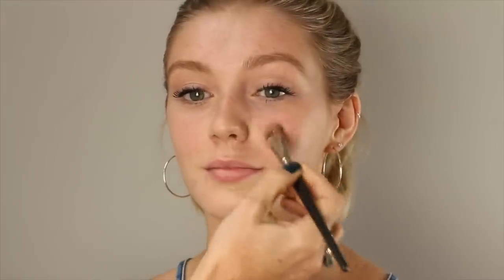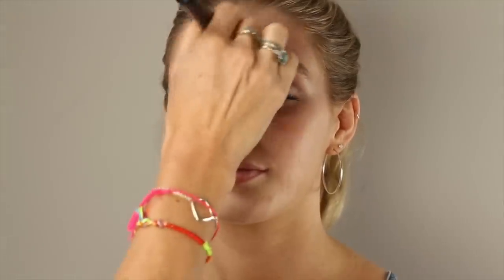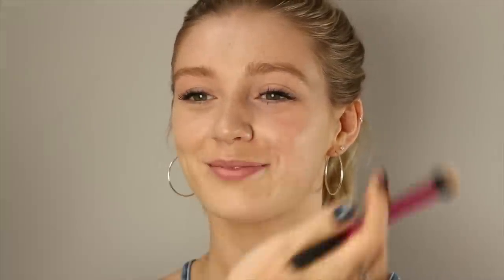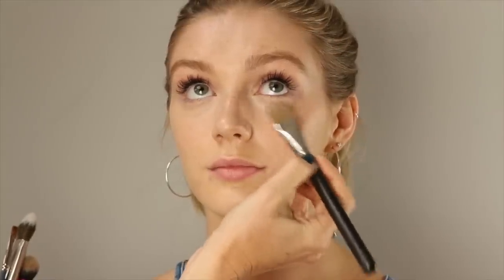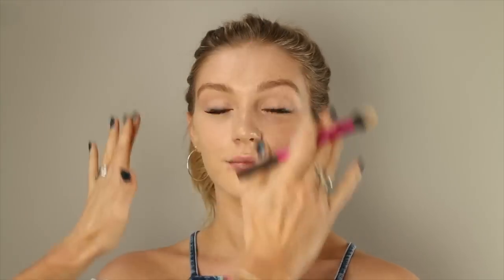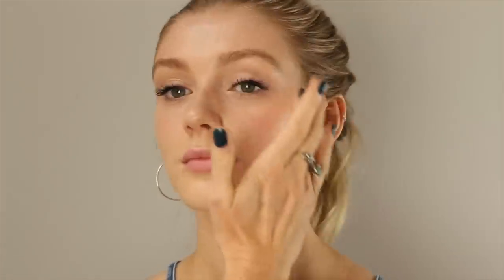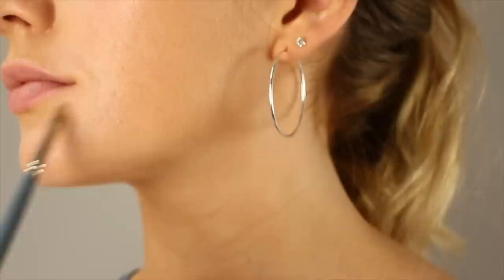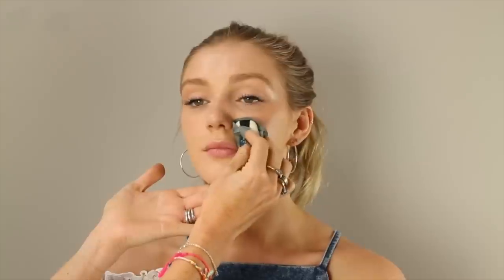How to conceal acne with Dr Sam Bunting & Speed Beauty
This is the final part in our Acne series of films with Dr Sam Bunting. I'll show you techniques to cover acne using Dr Sam's approach. This technique isnt just for teenage skin & can be applied if you are an adult acne sufferer too. The end result is a natural finish, not a cakey layered look which can make the skin look much worse than it actually is. Less is more! Dr Sam will talk through her philosphies whilst I demonstrate how to apply make up on our lovely model Fiona.

Dr Sam Bunting is London-based Cosmetic Dermatologist & is widely considered to be a beauty insider's best-kept secret. She's passionate about making a dermatologist's advice more accessible and helping women understand that a visit to her office is not just for serious skin conditions. If you have any questions about Sam’s advice in this film, (which also features on her own YouTube channel) please do leave a comment and one of us will try to answer.

Clinique Airbrush Concealer (reflective, under eye concealer) in colour, neutral fair
Marc Jacobs Cover(t) Stick Colour Corrector, Co(vert) in Affair (green colour corrector)

Brushes used.
Look good feel better foundation brush